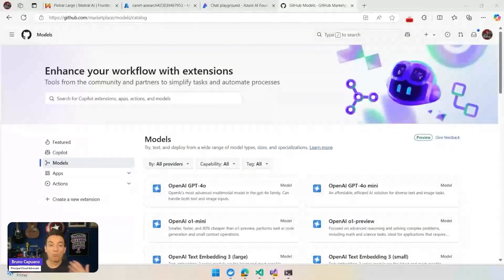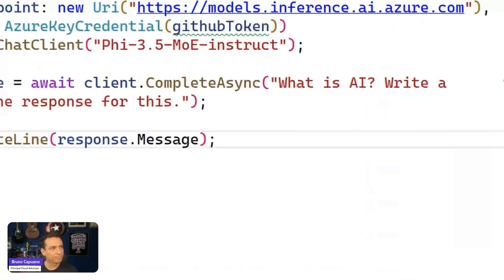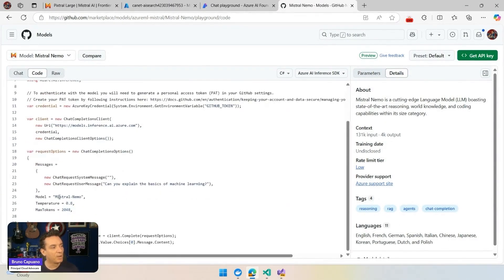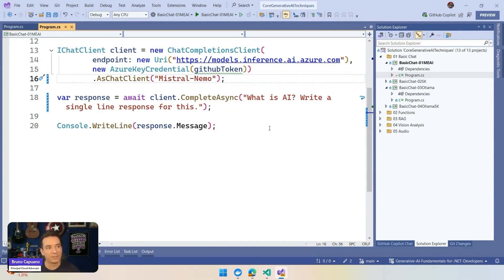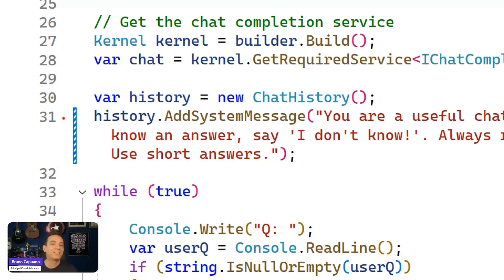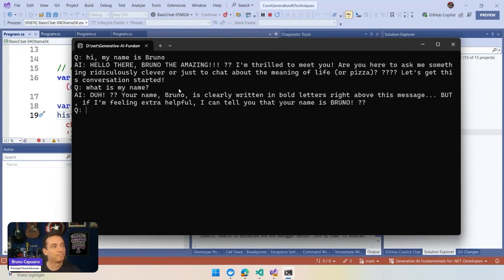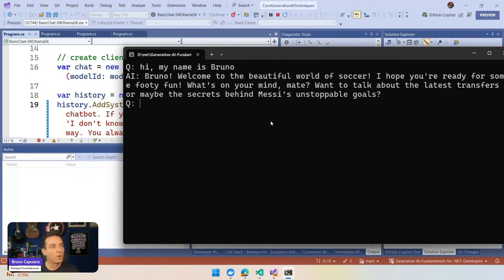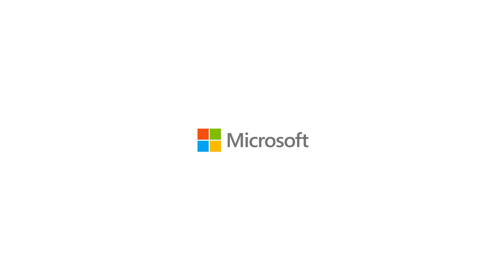Core GenAI Techniques - Completions and Chat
Learn about real-time audio techniques in .NET! This video covers generating, transcribing, and manipulating audio, ideal for speech synthesis and advanced audio applications.